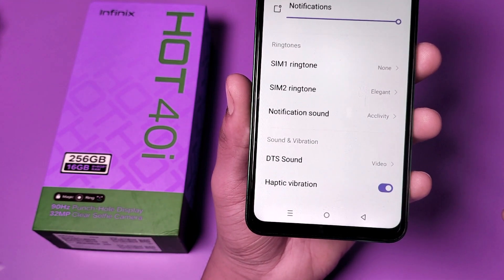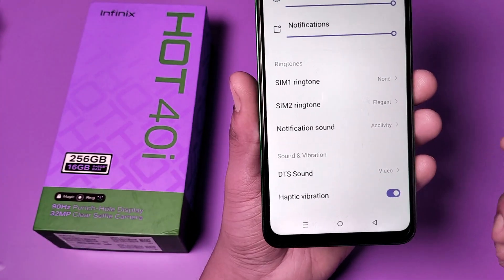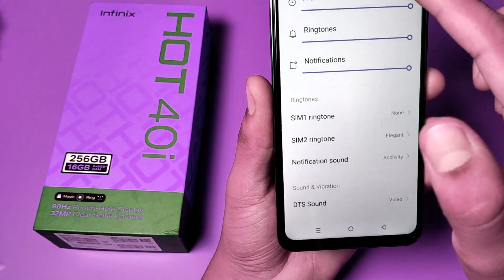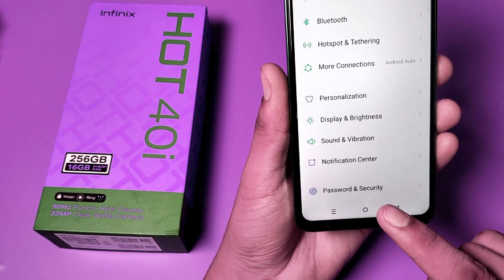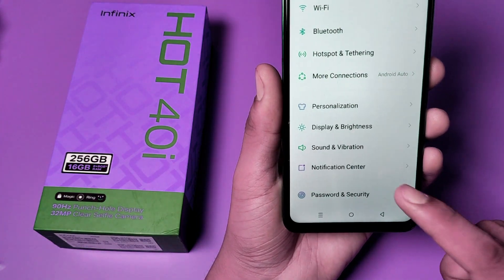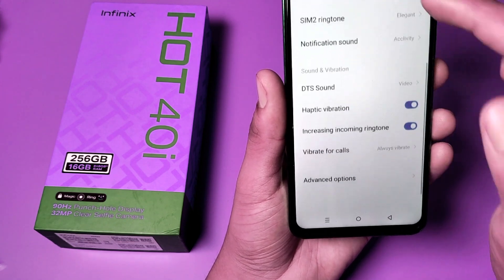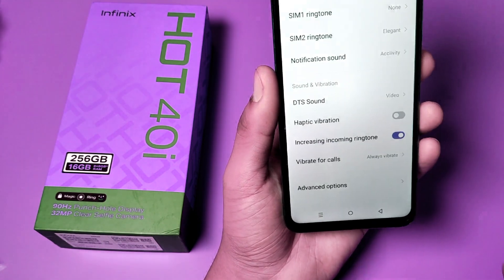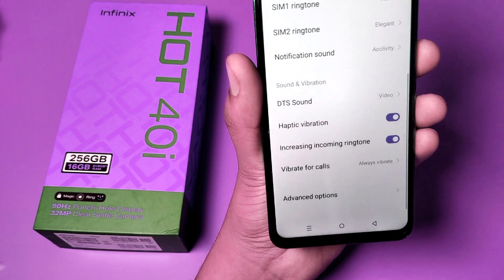infinix Hot 40i: Turn off Haptic Sound & vibration | How to disable sound in vibration on mi Redmi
how to remove vibration when typing
keyboard vibrate off redmi note 11
keyboard vibrate off infinix
keyboard vibrate off redmi note 10
how to off keyboard vibration in redmi note
13 pro
keyboard vibrate off oneplus
how to stop vibration on back button
how to turn off sound of keyboard samsung
how to off keyboard sound in redmi
how to disable sound in vibration on mi
redmi